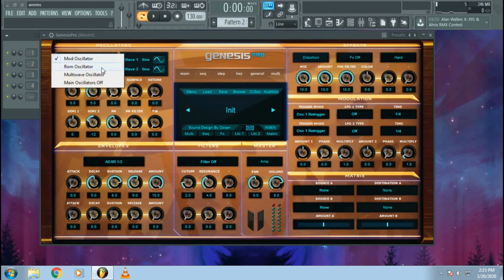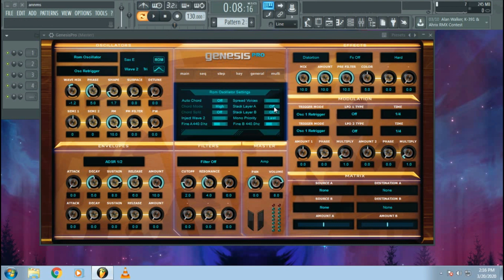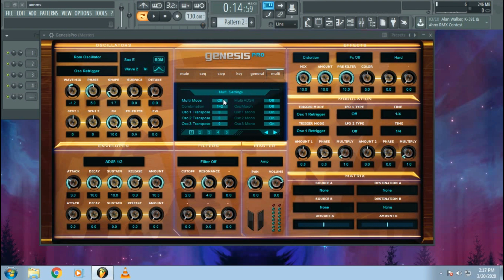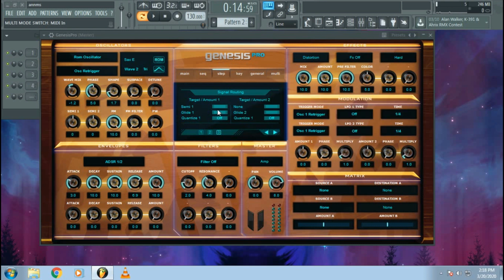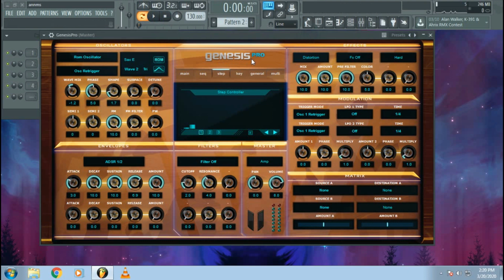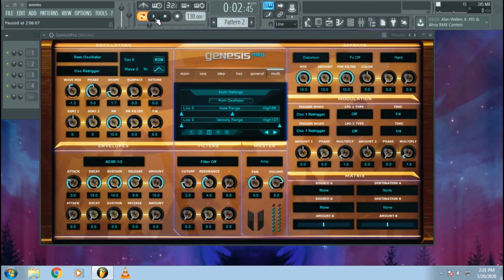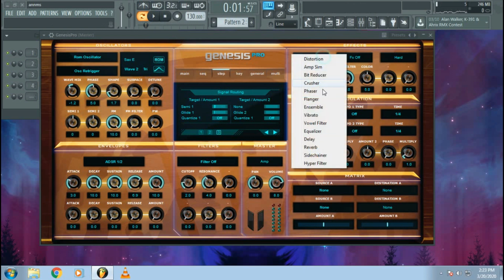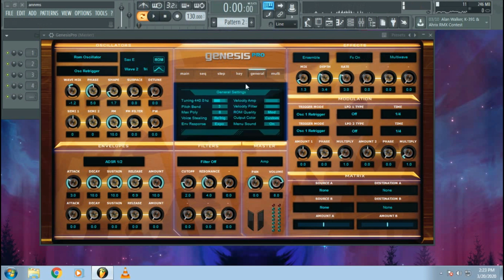Oz soft; Ummet Ozcan Genesis pro - Articulated Synth Sound Design and walkthrough Tutorial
In this video, I am gonna show you the sound design process of an articulated synth in Genesis pro.
Recently Ummet Ozcan dropped the long-awaited plugin Genesis pro on his website Oz soft. The plugin cost just 1 Euro which is almost free, but the sound engine of the synth is extremely flexible and powerful at the same time. In this tutorial, I will show you the unique features of this plugin, a walkthrough of some interesting features and how to use them.

Make sure you get free flp and soundbanks(600+ presets) for Harmor, GMS, Serum, Massive and many other plugins

If you have any question drop in the official producer group